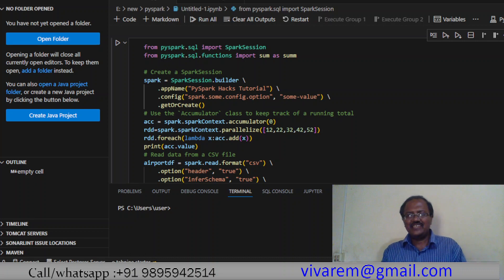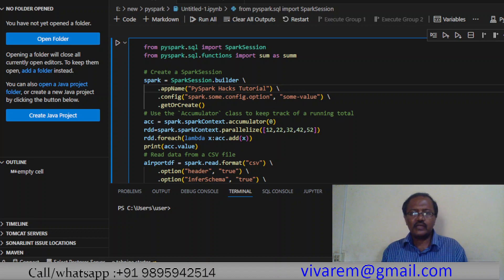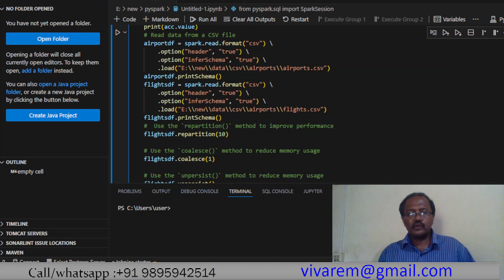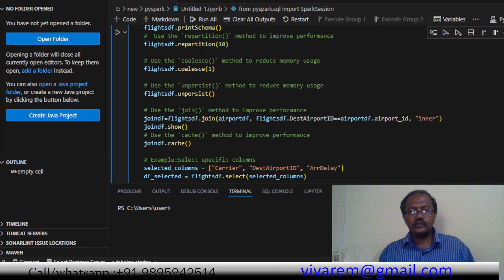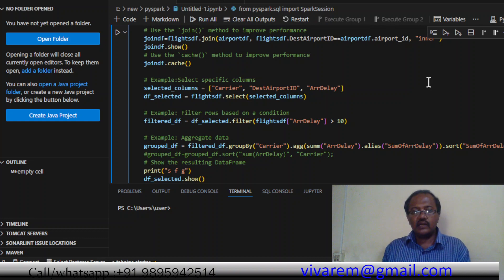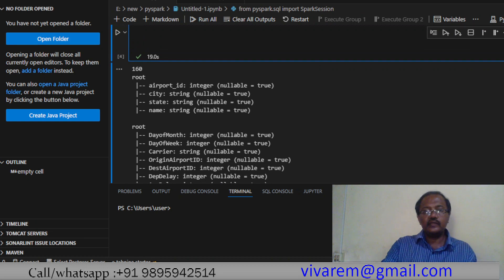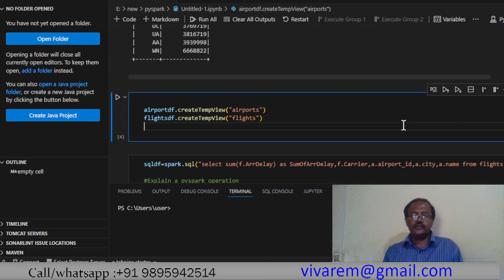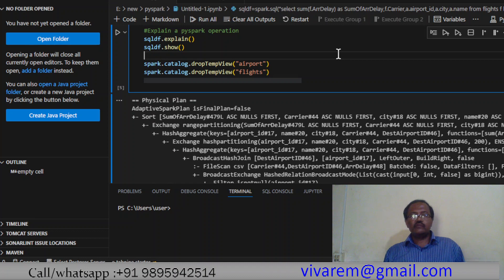PySpark hacks for efficient data processing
we will uncover powerful PySpark hacks that will revolutionize the way you process and analyze data. PySpark, the Python API for Apache Spark, is a robust tool for big data processing and machine learning. Whether you're a beginner or an experienced data scientist, these tips and tricks will help you boost your productivity and optimize your PySpark workflows.

data processing
big data
data analysis
PySpark hacks
PySpark tips and tricks
apache Spark
CSV file
data transformation
data manipulation
data optimization
python science
machine learning
python tutorial
PySpark tutorial for beginners
PySpark tutorial advanced
data engineering
Speed up
Powerful PySpark tips and tricks
Optimizing data analysis with PySpark
Boosting productivity with PySpark
Advanced PySpark techniques for big data
PySpark data manipulation and optimization
Apache Spark Python API for data processing
PySpark tutorial for beginners and experts
Supercharge your data analysis with PySpark
Data engineering with PySpark
Data science and machine learning with PySpark